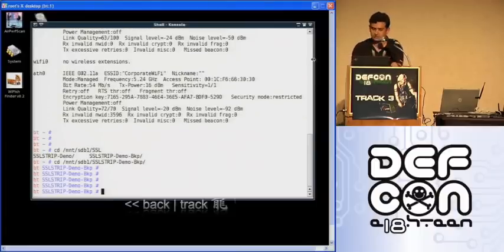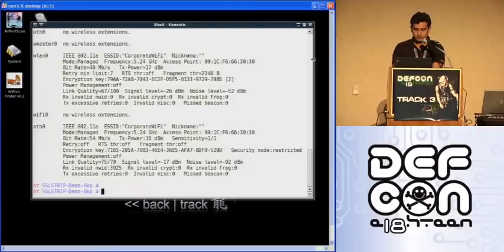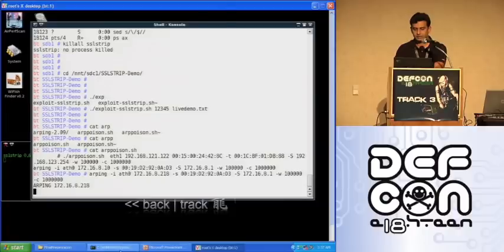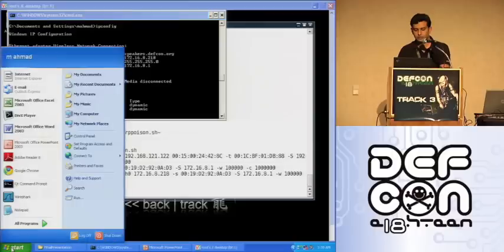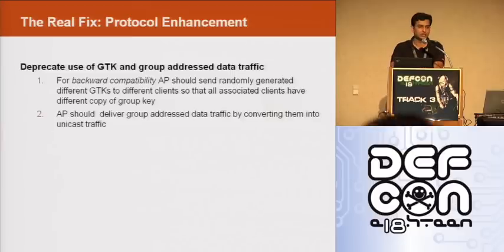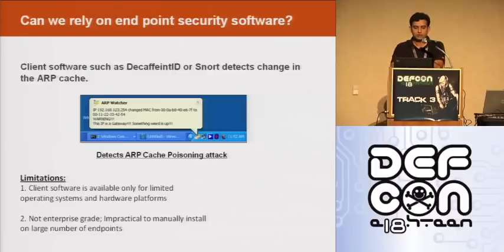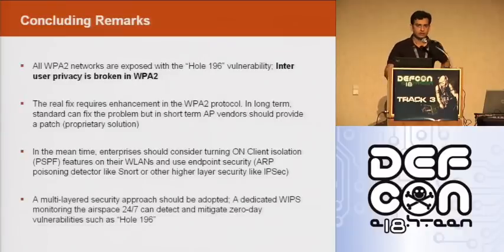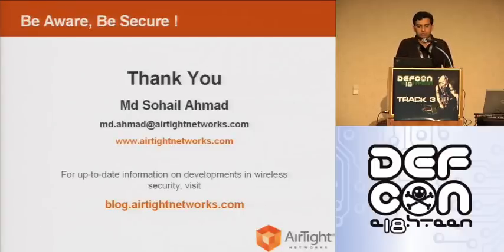DEFCON 18: WPA Too 3/3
Speaker: Md Sohail Ahmad

WPA2 is the most robust security configuration available today for WiFi networks. It is widely used to secure enterprise WLANs. Interestingly, it is also being used to secure guest, municipal and public WiFi networks. In this paper, we present a new vulnerability found in WPA2 protocol which can be exploited by a malicious user to attack and compromise legitimate users. We also present a few attack mitigation techniques which can be used to protect genuine WiFi users.